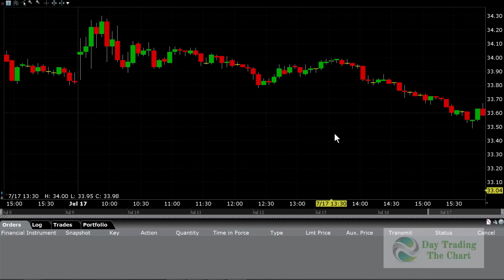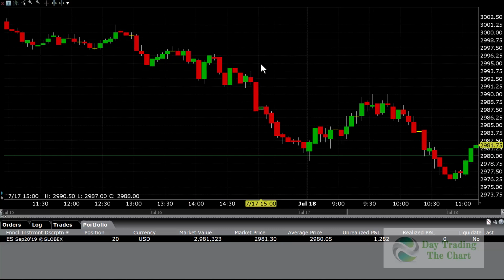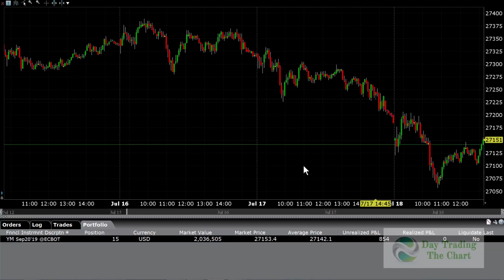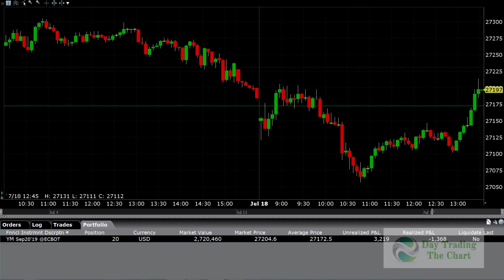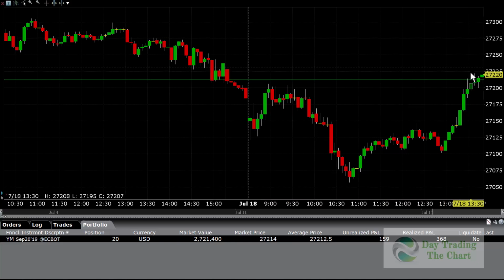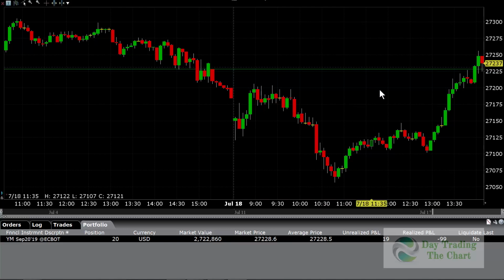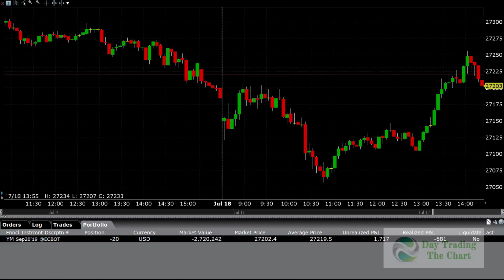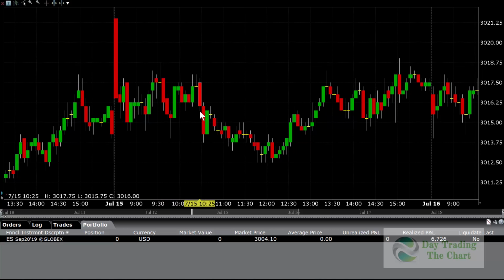Day Trading AMD, ES (S&P 500), YM (DOW) $14,903 - Day Trading Stocks 07-18-19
Came out well ahead today using my system of trading the chart. I took a couple of entries on AMD stock and hit them. I took an entry on the ES stock and hit it. Then I took multiple entries on the YM stock until I finally used an "Easy Entry" to take the right direction and held it, only to watch it only go up until I'm ahead by $2,000 and then give another Easy Entry to go short, at which point I again reversed my position and went short, and then was able to profit well from the YM to end the day at $14,903. As you can see from this video my trading the chart system of trading is extremely effective, and in my opinion the most effective trading system there is in the world. On top of this I believe my system is easy to learn, even for beginners because at least if you're just starting out you won't learn the wrong way of trading to begin with, and will focus on the right way right from the beginning. My trading account is growing rapidly and I'll update you soon on where the account is at, on my way to $1,000, 000 using my "Day Trading The Chart" system of trading, that I both discovered and turned into a workable system to use for trading purposes. A system that is so accurate and yet so simple to learn that I believe anybody can learn it and use it and profit from it.

I will be back for more trading and very soon and I'll do YouTube videos here to help all of you new traders to learn about trading and which brokers to use and your choices for brokers and your trading budget and the cost of various different instruments to trade etc. I really think this will help new traders to decide which direction is best to go and their various options.

To your trading success from Trader X at Day Trading The Chart.

Trader X
Day Trading The Chart

To learn more about my trading courses you can do so by going through the following